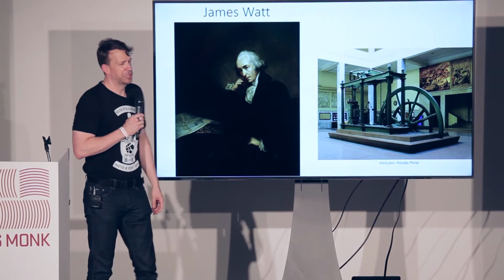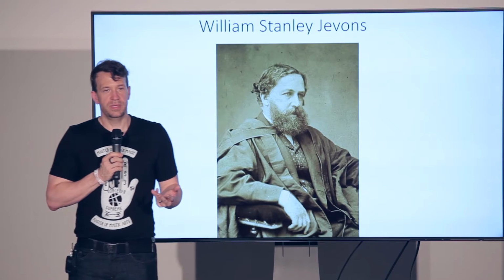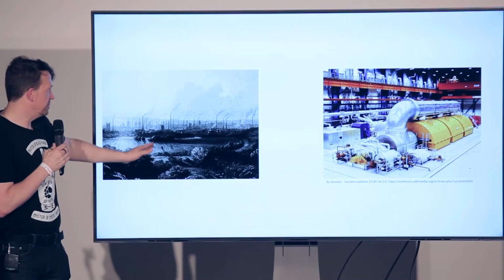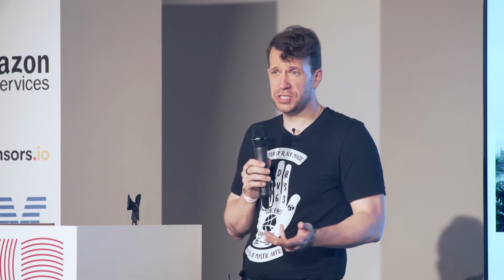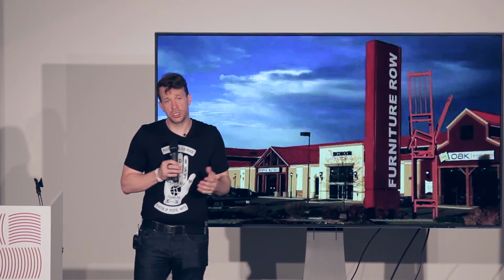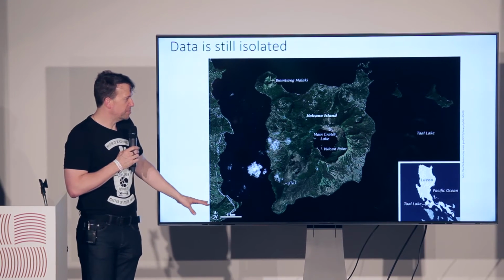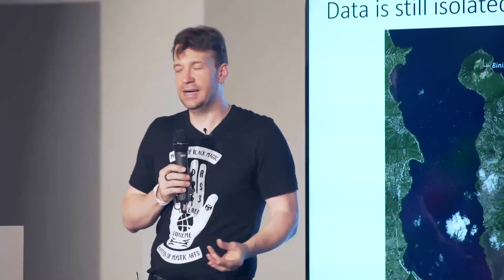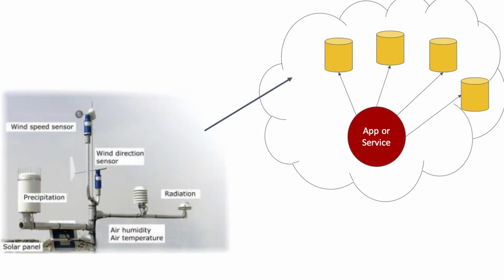ThingMonk 2016 - Dave McCrory - “IoT Agglomeration, Where The value of Iot is Hiding”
Dave Mccrory from Basho deftly combines historic references with contemporary real world contexts to unpack the term agglomeration. Going on to draw a layman's overview of how the agglomerative process can be harnessed to add value to the process of data collection and management by enhancing interpretative practices in cloud communities.